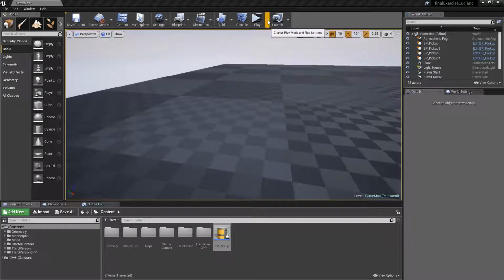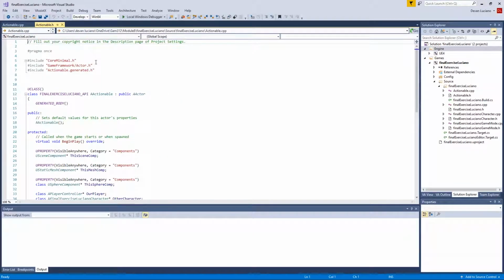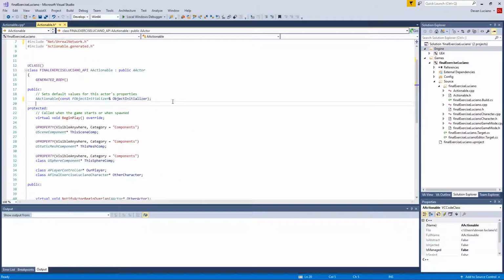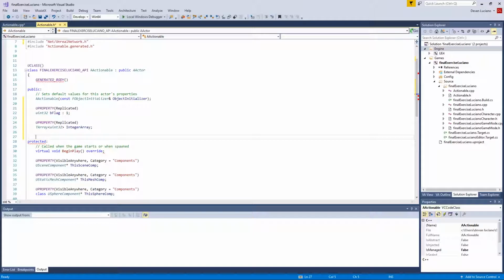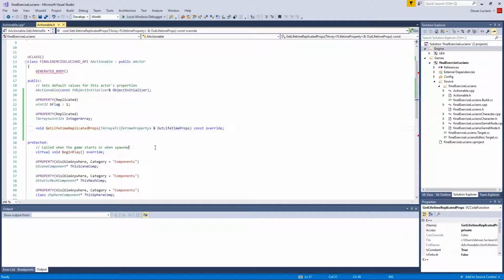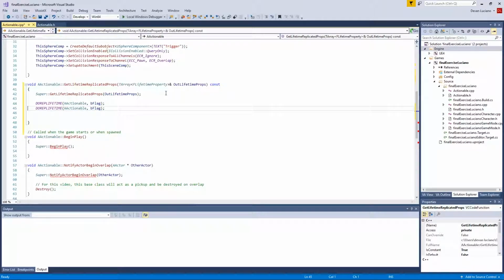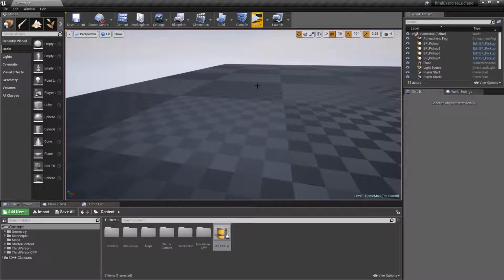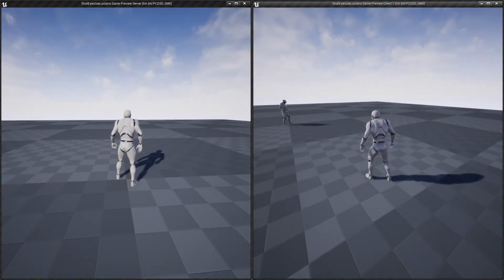Network Replication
Time to cover Network Replication